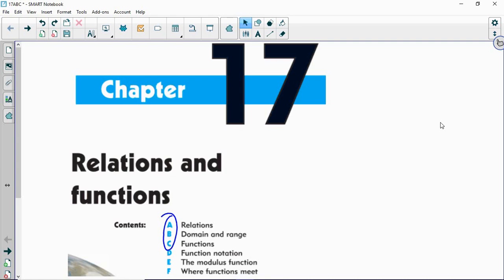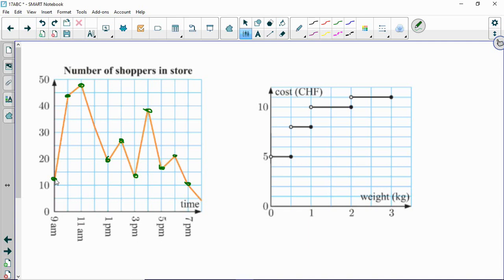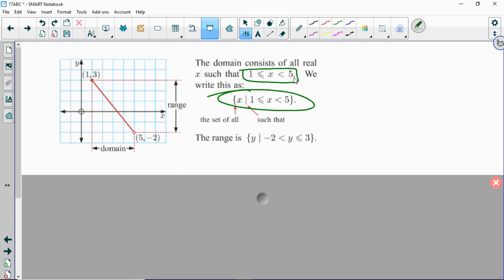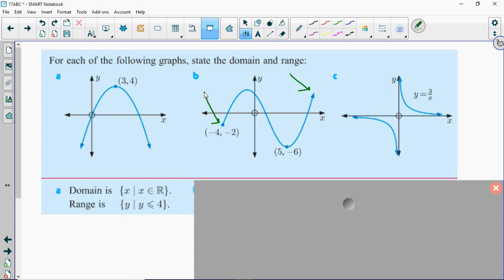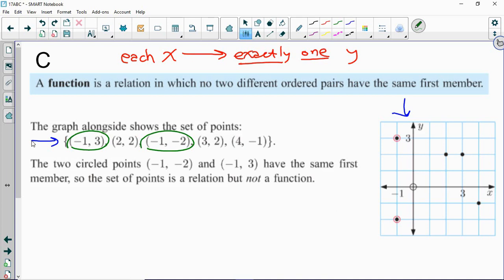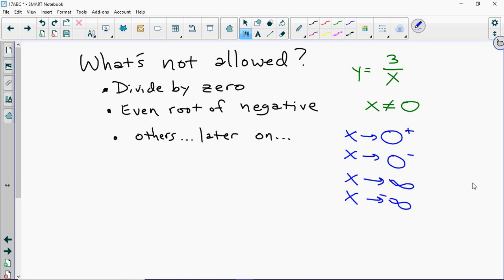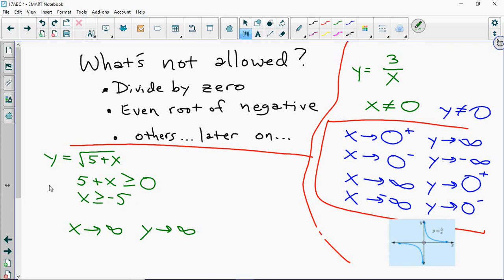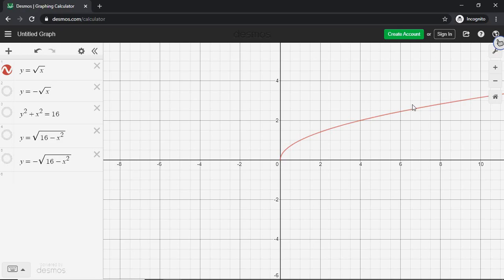17ABC - Relations, Domain and Range, Functions